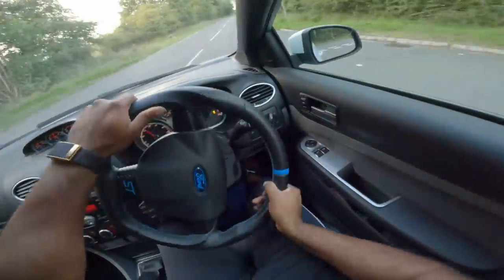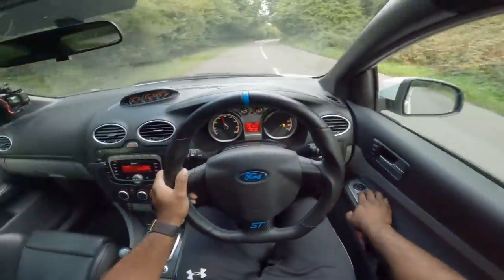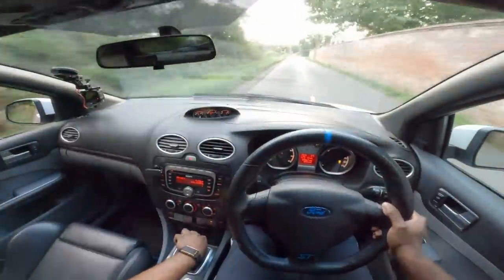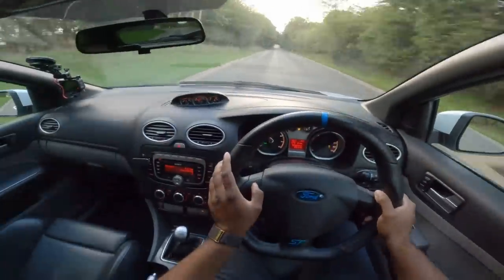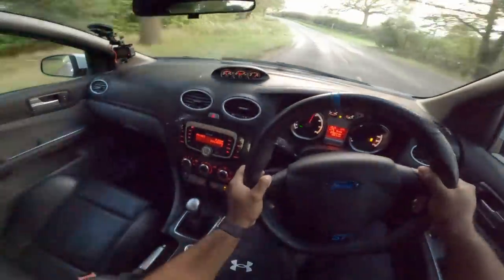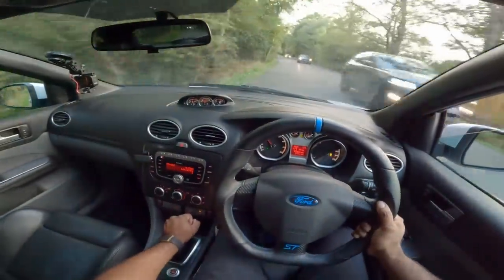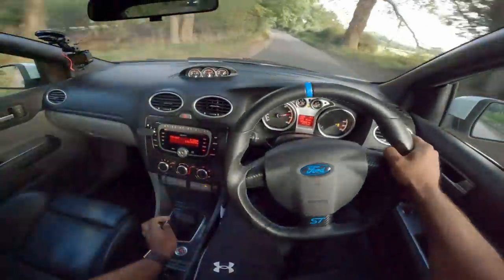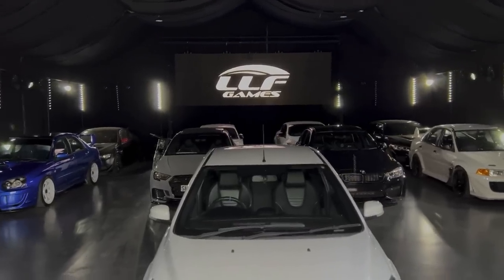POV DRIVE IN A STAGE 2 MK2 FOCUS ST!!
✘ WIN £20,000 CASH PLUS 250 INSTANT WIN PRIZES